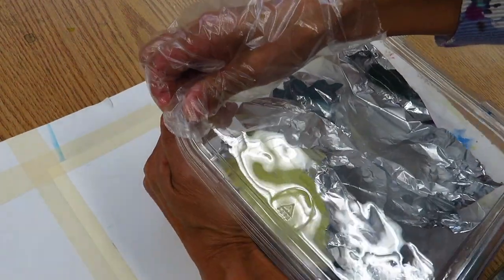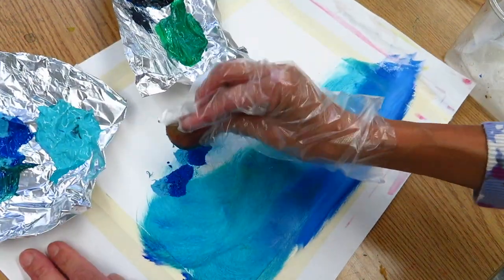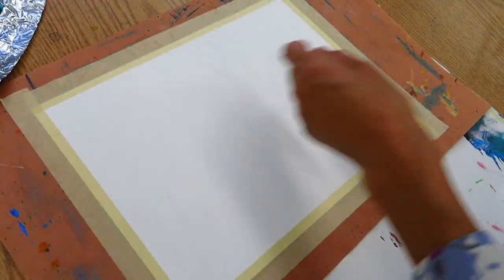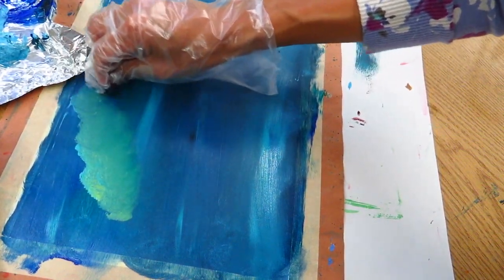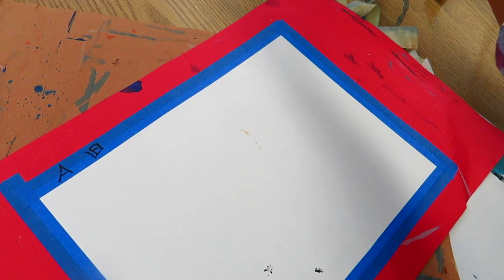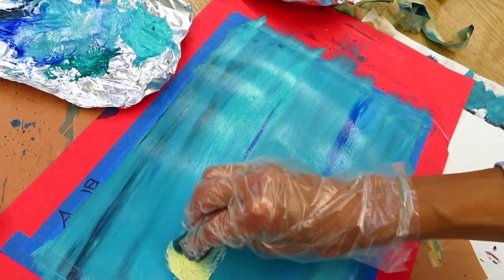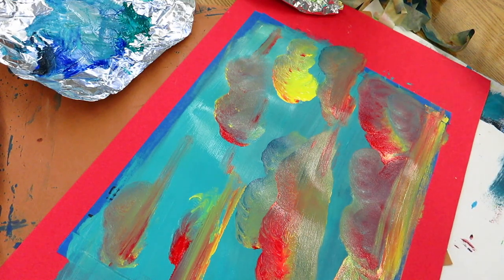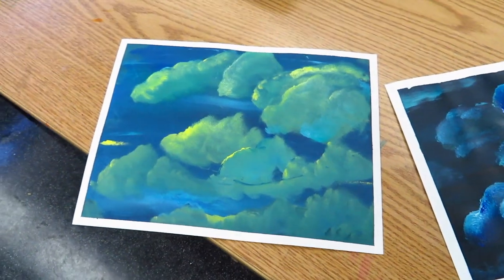Painting cloud with paper and paint waste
Youtube video editor is gone, I use iMovie made this video.